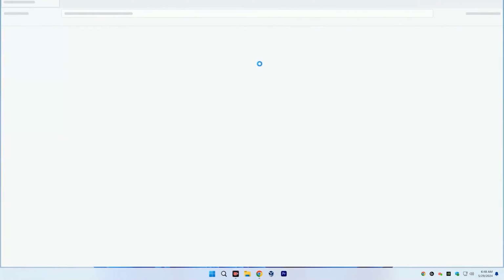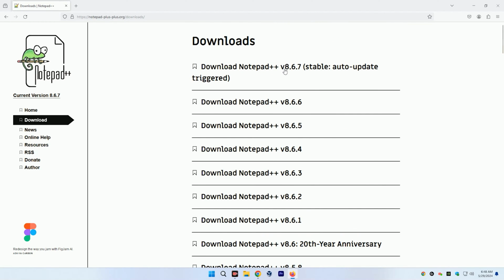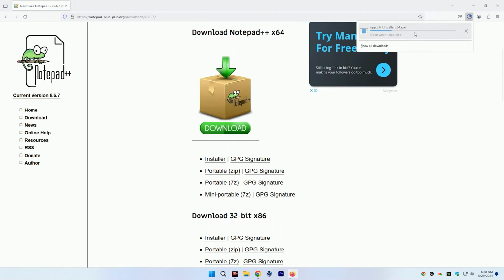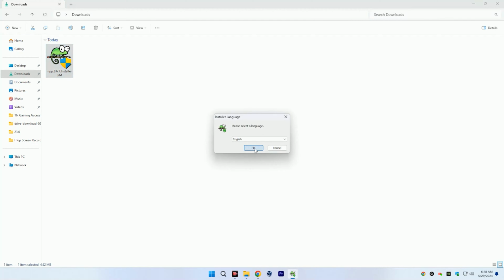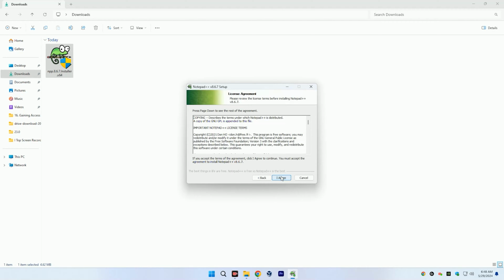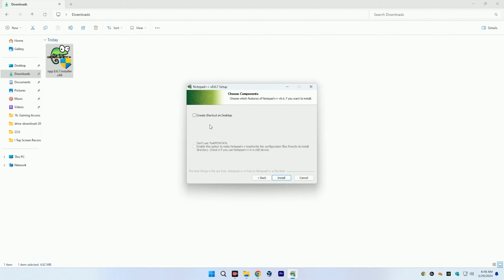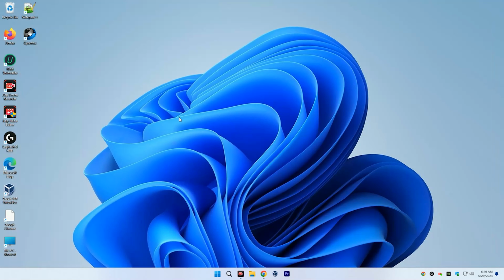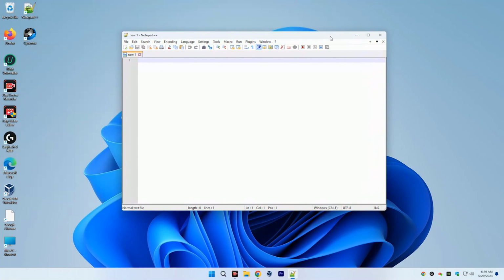How to Download Latest Version Notepad++ & Install on Windows 10/11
Welcome to our tutorial on how to download and install the latest version of Notepad++ on Windows 10 and 11. Whether you're a programmer, writer, or student, Notepad++ is an essential tool for all your text editing needs. In this video, we provide a step-by-step guide to help you easily get Notepad++ up and running on your system.

Key Highlights:

How to download Notepad++ on Windows 10/11
Step-by-step installation guide for Notepad++
Ensuring you have the latest version of Notepad++
Tips for using Notepad++ effectively